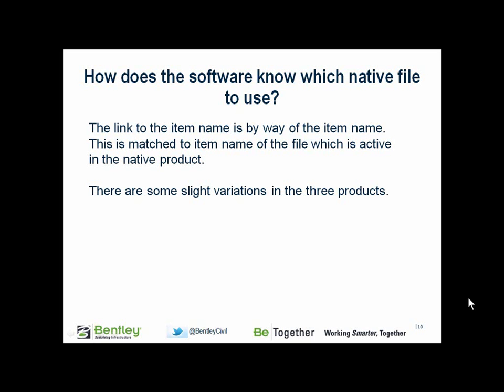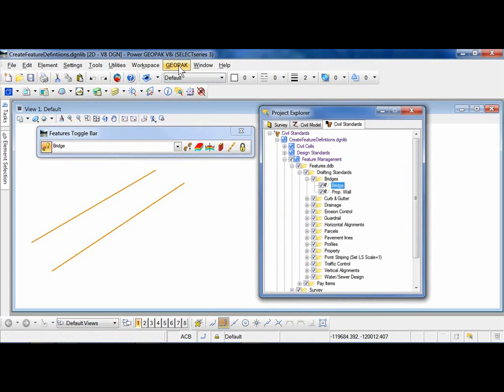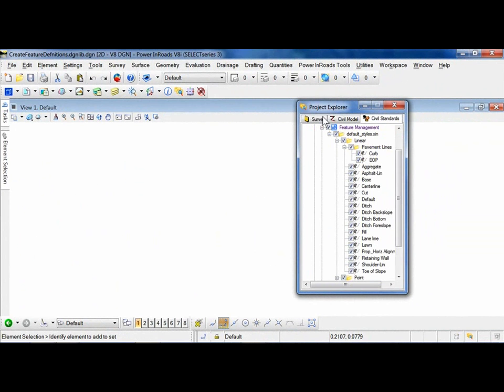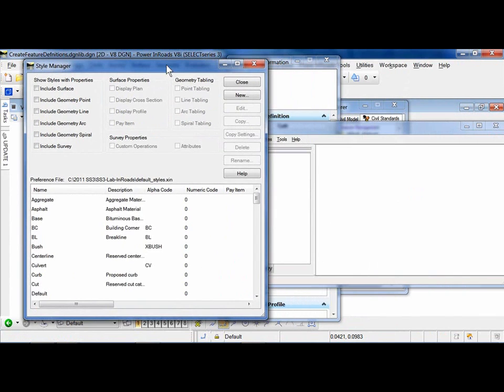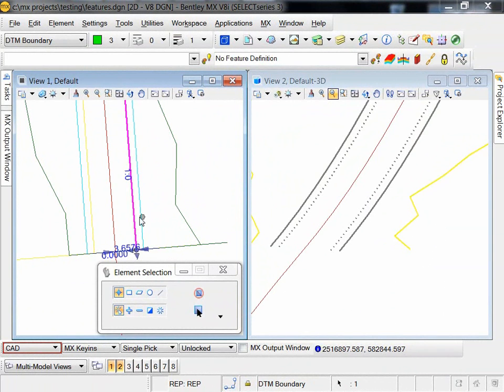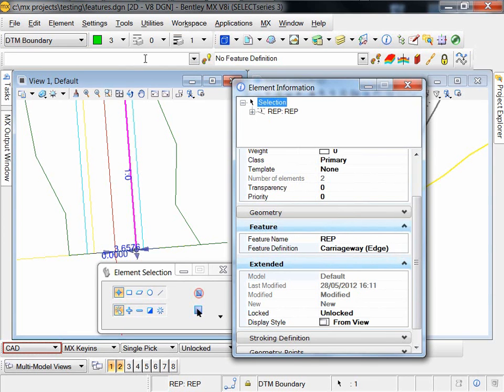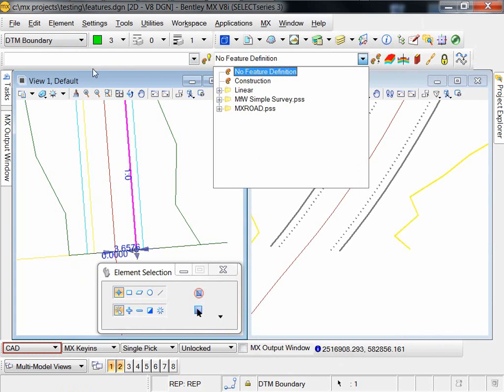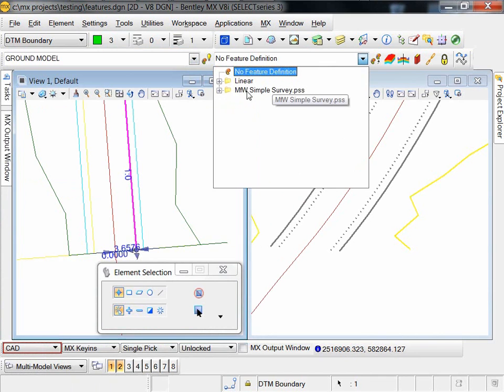Features_09_HowDoesSoftwareKnowWhichNativeFileToUse